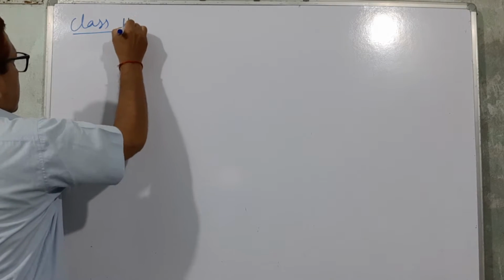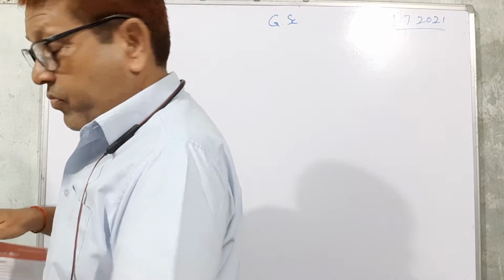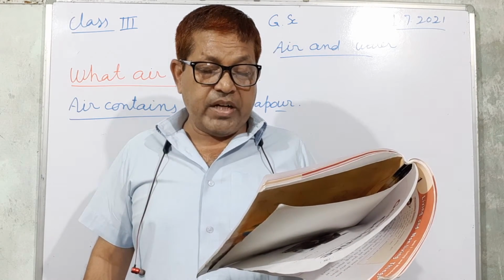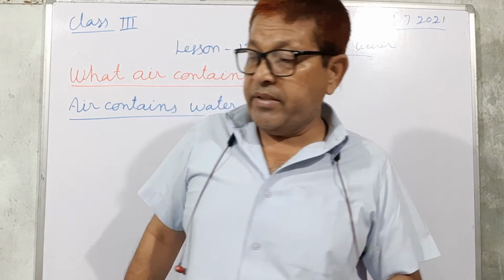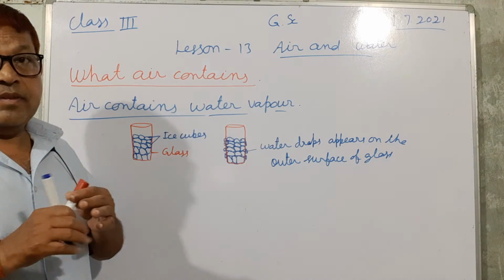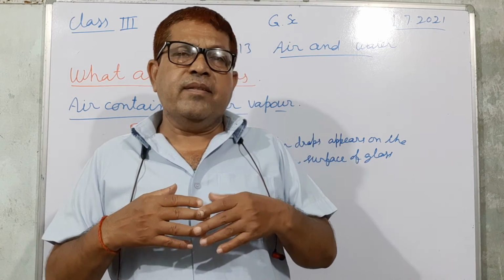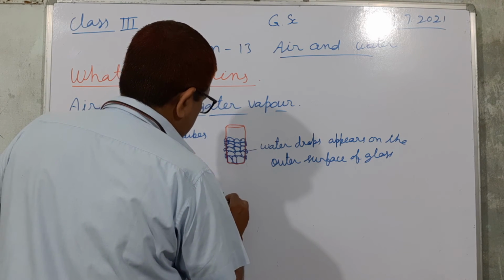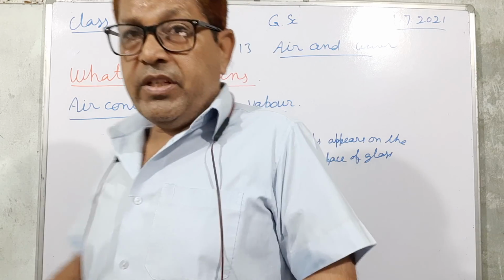Class 3rd, Lesson 13,Air and water